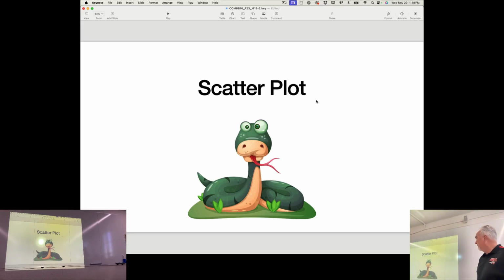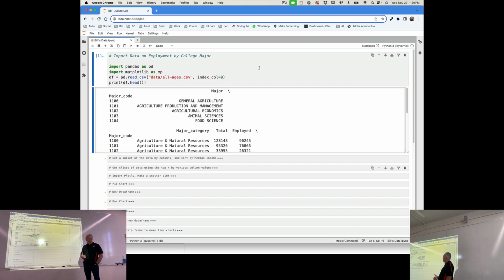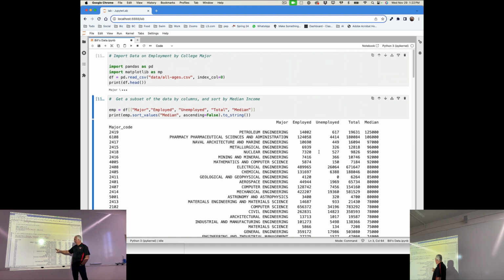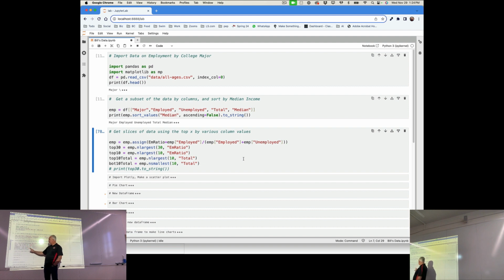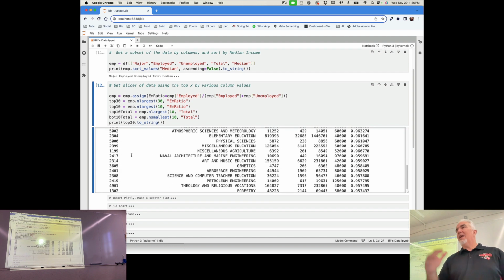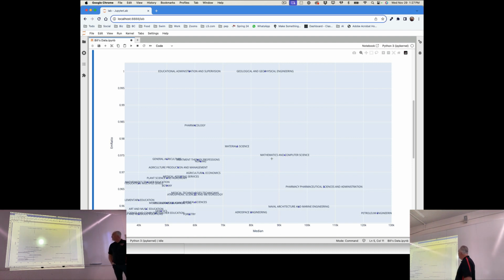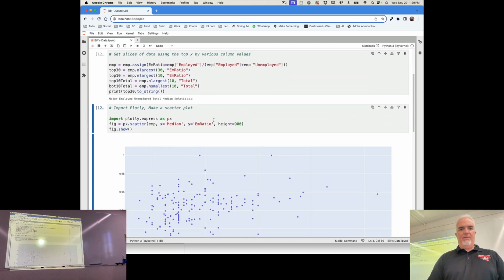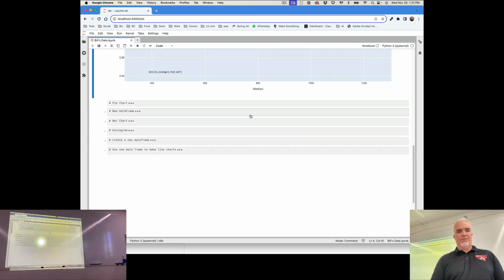Python - Module 19 - Plotly and Pandas - Scatter Plot (Fall 2023)